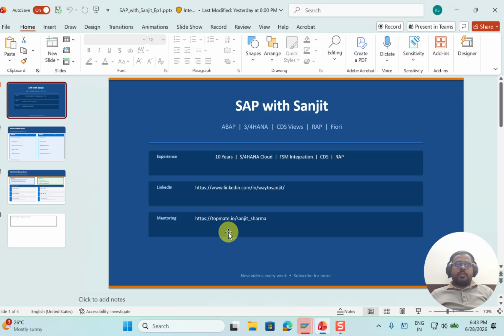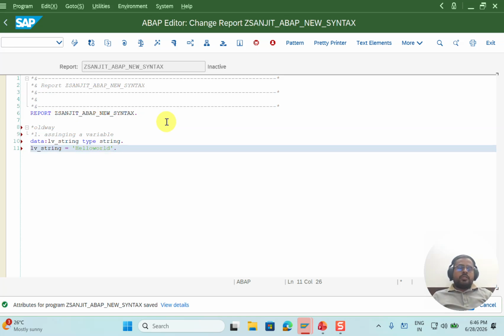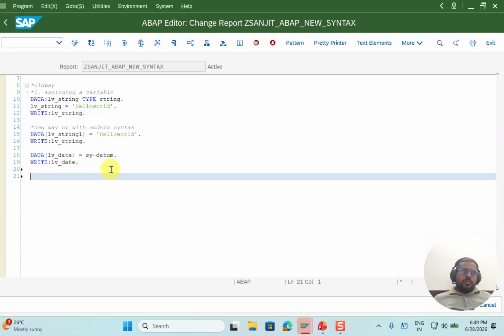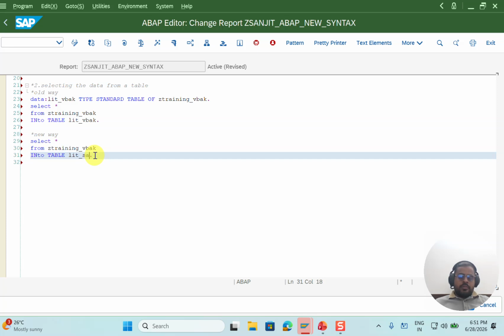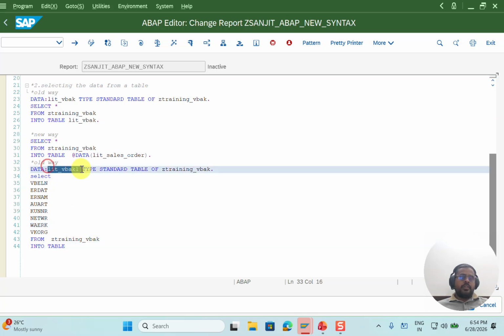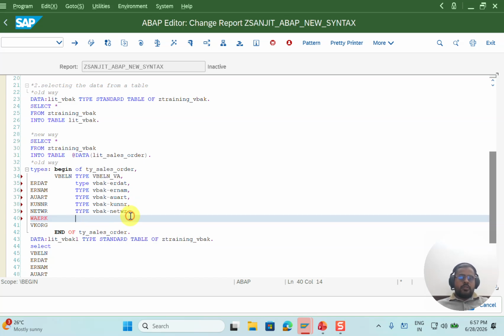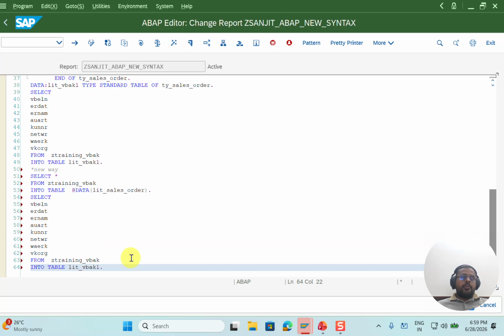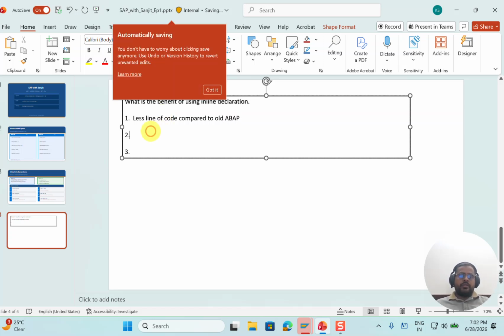ABAP New syntax . Inline Declaration in SAP ABAP. How to write ABAP with new syntax. ABAP ,RAP ,CDS.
In this tutorial, you will learn:
SAP ABAP New syntax.
How to use new inline syntax for Select query in ABAP.
How to Assign variable with inline declaration in SAP ABAP.
HOW to LOOP at table with Inline declaration in SAP ABAP.
How to Read at table with Inline declaration in SAP ABAP.
SAP ABAP practical concept.
SAP ABAP project support.

This video is perfect for beginners, freelancers, experienced and anyone who wants to Learn SAP ABAP and Use it in real project .

Watch Previous.
How to write ABAP with new syntax.